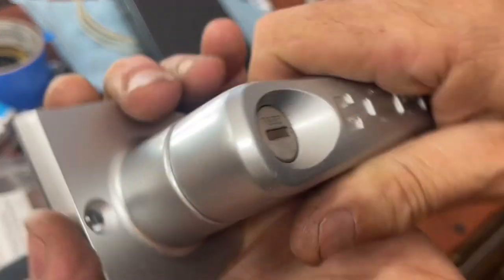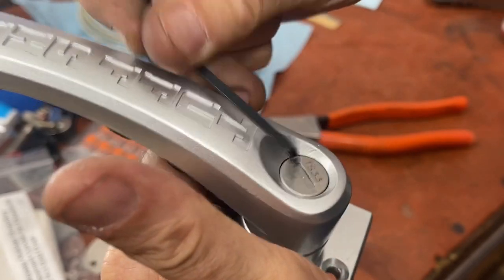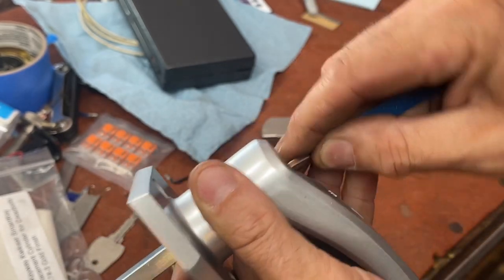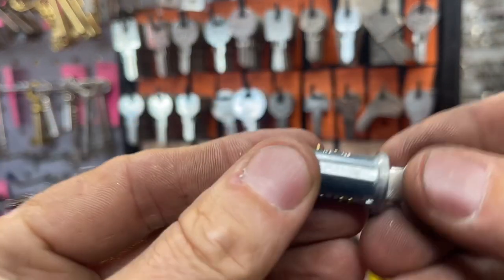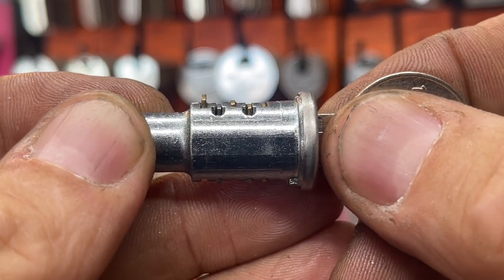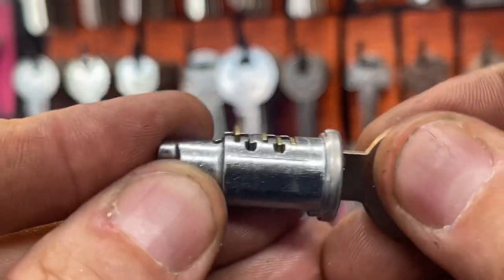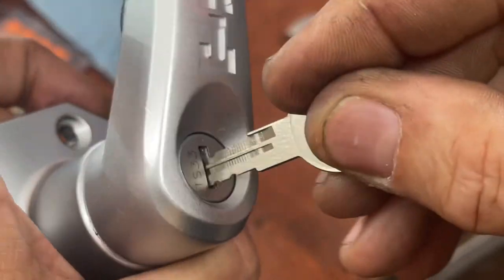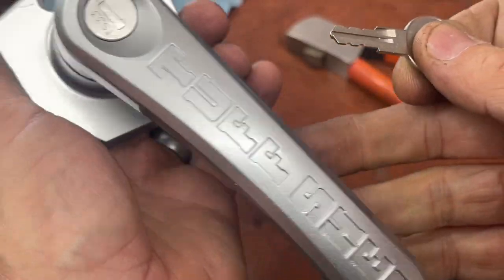Key Making for Tuff Shed Lock with Lishi Clipper - a key blank worked though!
Here we are going to use the Lishi Clipper to cut a new key (even though it was mostly unnecessary) for this Tuff Shed brand L Style Handle lock.

The LD1/1639 key blank is your key blank needed